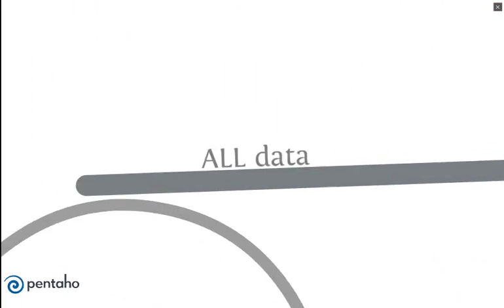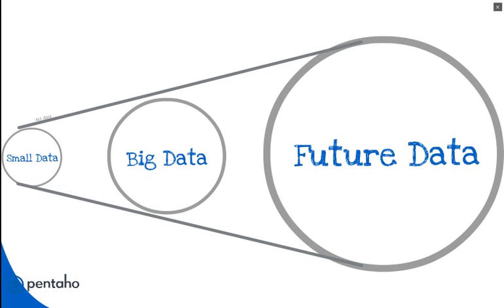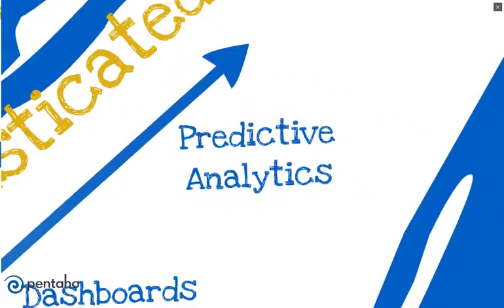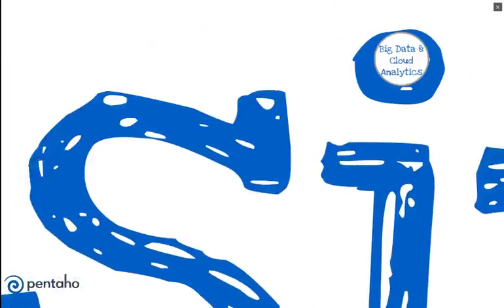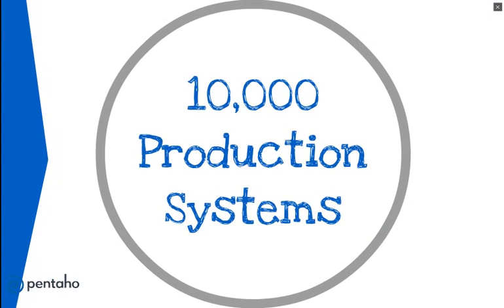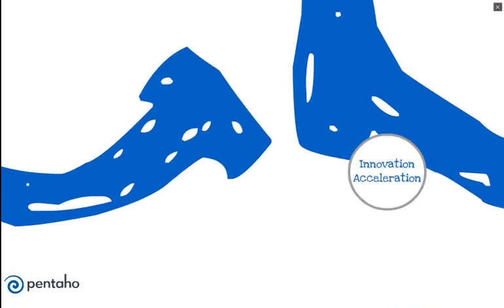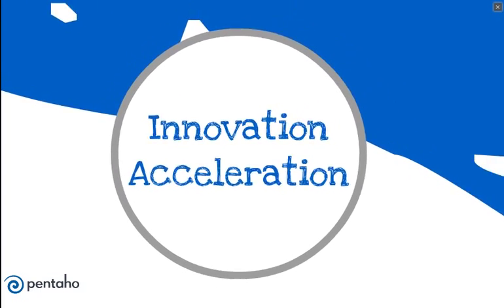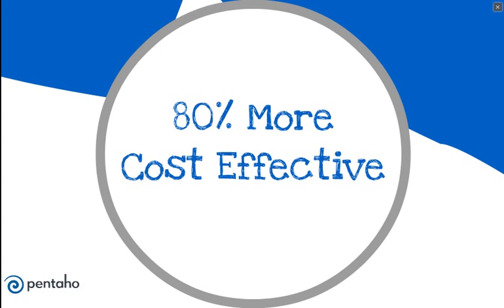Pentaho Business Analytics Overview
Watch this short video to see inside Pentaho's Business Analytics Platform